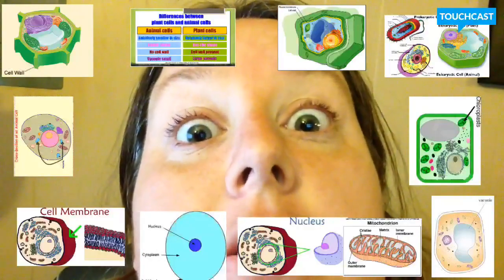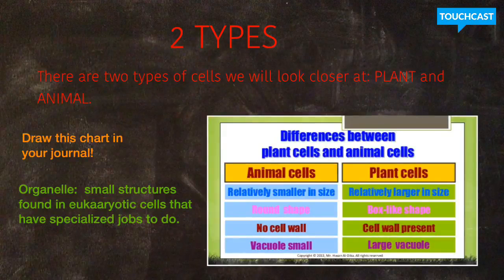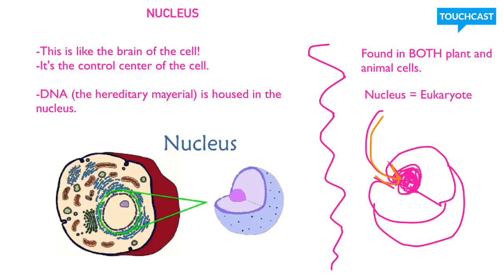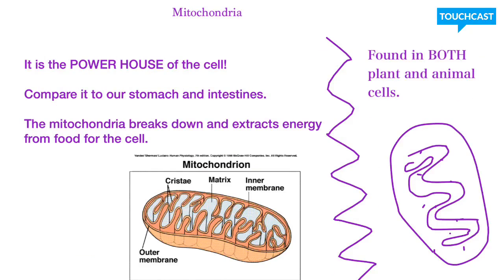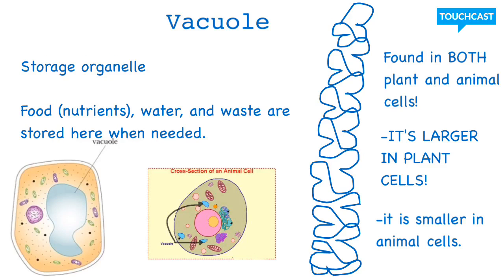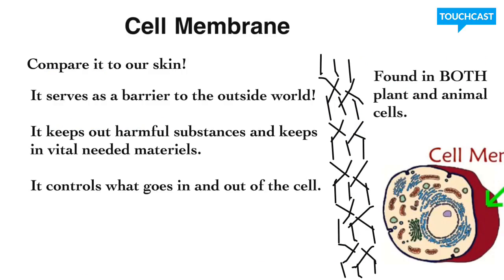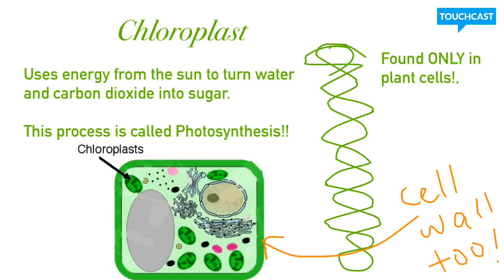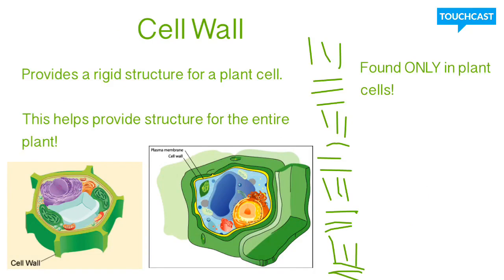Plant and Animal Cells youtube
The difference between Plant and Animal Cells.  The functions and basic structure of 7 cell organelles.